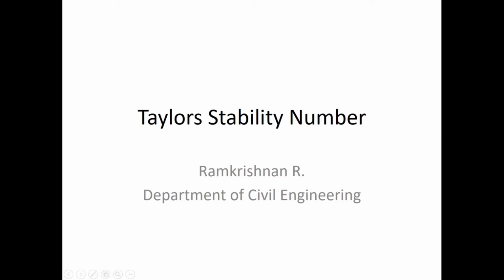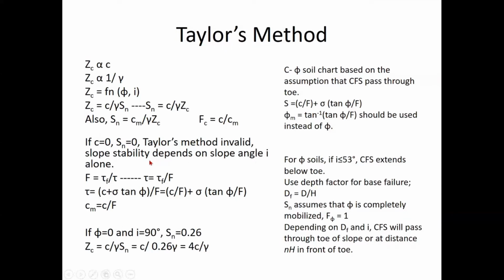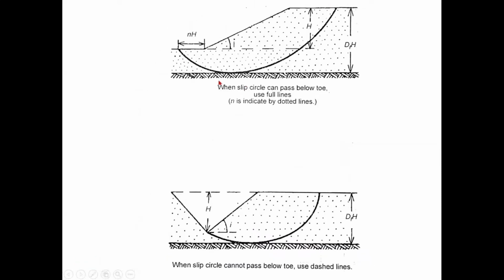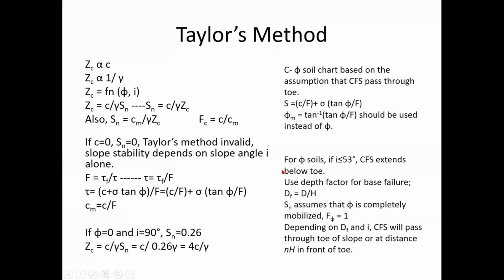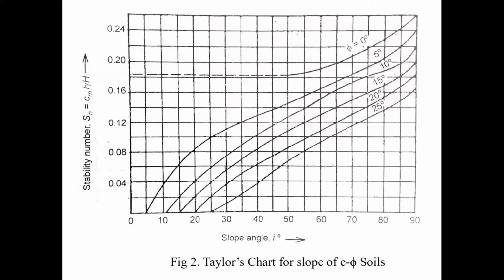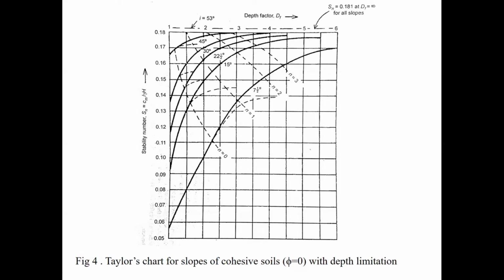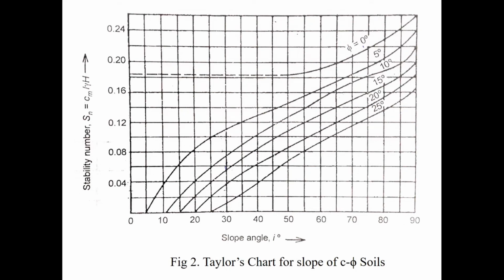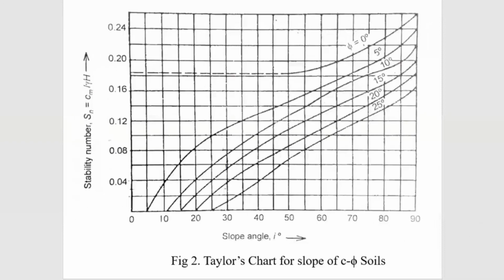Geotechnical Engineering: Lecture 17, 18 Taylor's Stability Charts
Basic Geotechnical Engineering for UG Civil Engineering